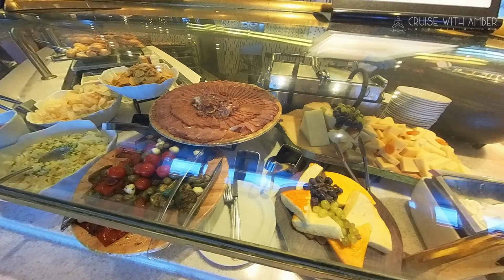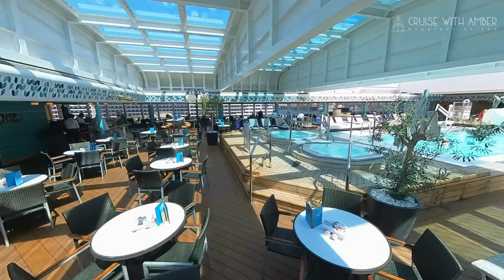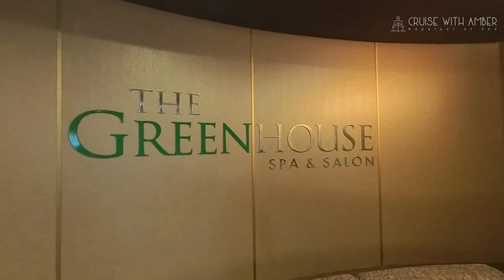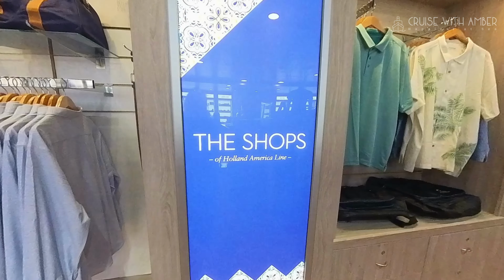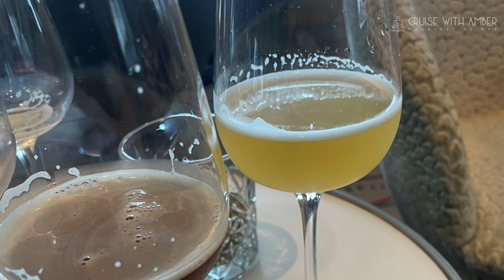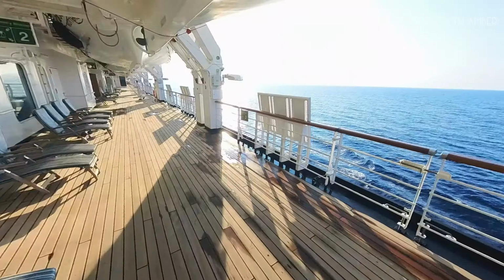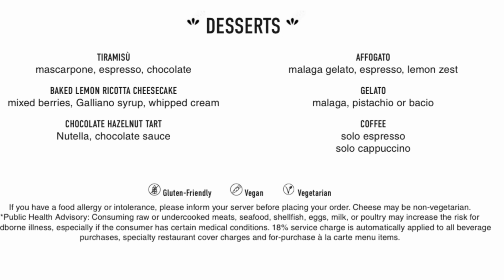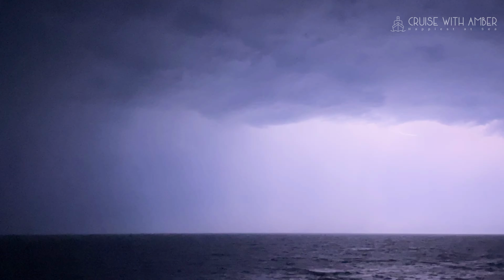Holland America Oosterdam Sea Day Activities and Entertainment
[AD] Join me for an action-packed sea day on Holland America Line’s Oosterdam! 🌊 From exciting dining venues and fun onboard activities to a spectacular evening show, this video covers everything you need for a memorable sea day.

In this episode, We’ll:

🍽️ Tour the Dining Options: We’ll start the day with a breakfast at the Lido Market, sample burgers and tacos by the pool, and experience the specialty dining at Canaletto.
🧘🏻‍♀️ Explore Activities and Relaxation Spots: Find out what fun sea-day activities you can take part in, from exercise classes and shuffleboard to the serene Greenhouse Spa and panoramic views at the Crow’s Nest.
🍺 Galley Tour and Beer Tasting: Come with me on a behind-the-scenes look at Oosterdam’s galley and join me for a beer tasting at the Pinnacle Bar.
🍰 Royal Dutch Tea Experience: Dive into Dutch treats like stroopwafels and apple tartlets.
🎹 Evening Entertainment: We’ll end the day with cocktails, duelling pianos at Billboard Onboard, and a breathtaking sea-lightning show!